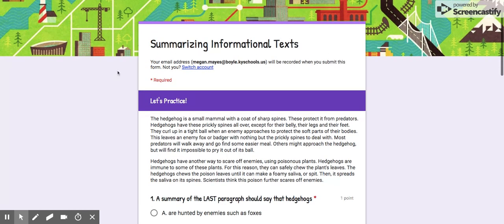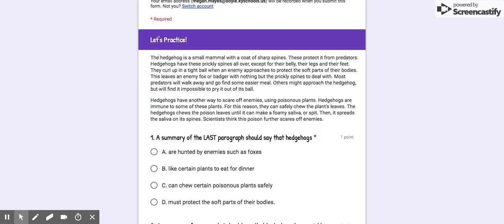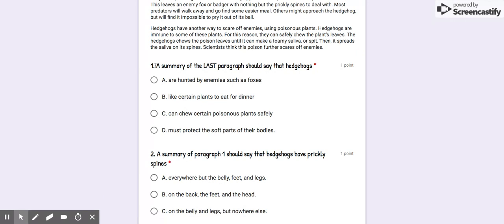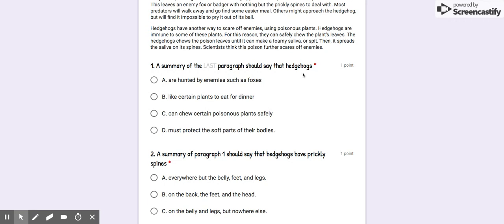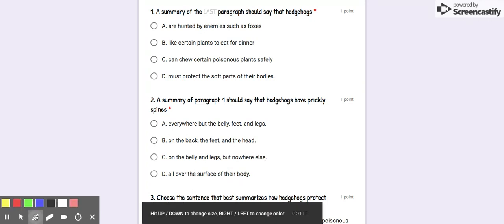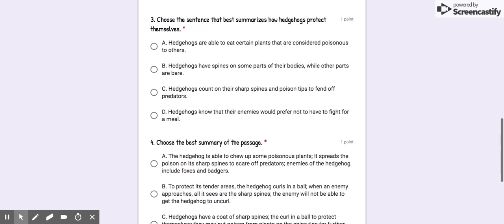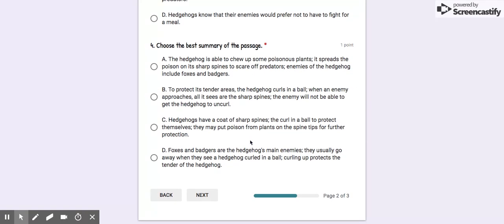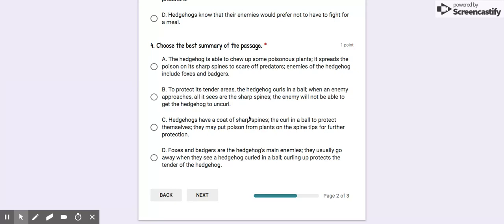Summarizing Informational Texts